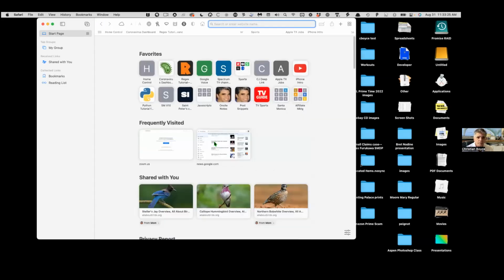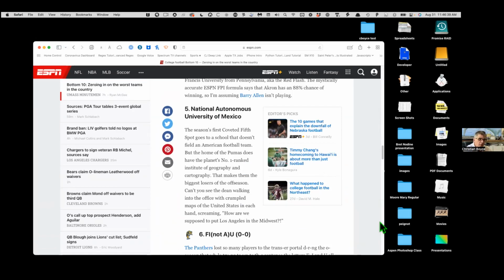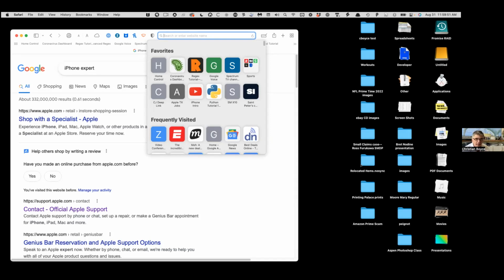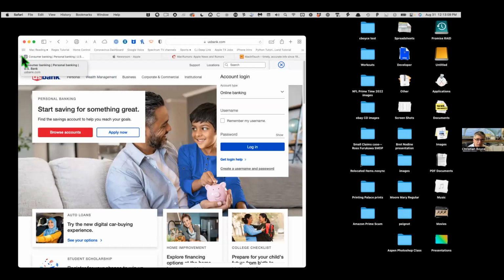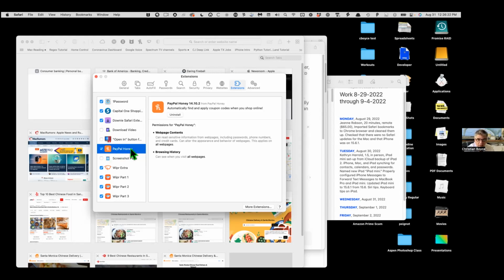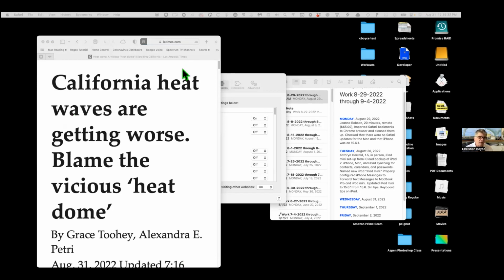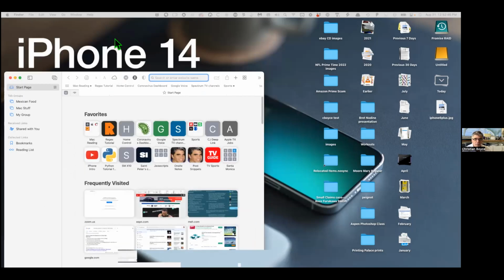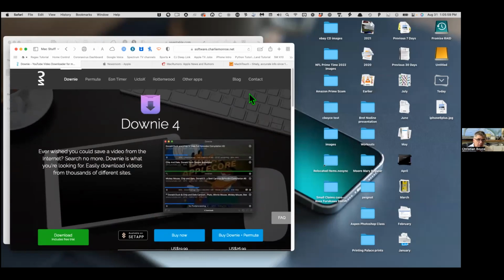30 Safari Deep dive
Suffolk Mac User Group meeting - Christian Boyce exposes the full potential of everyone's favourite browser.